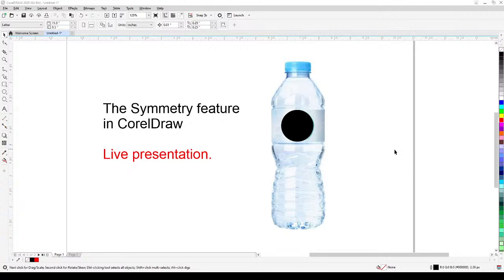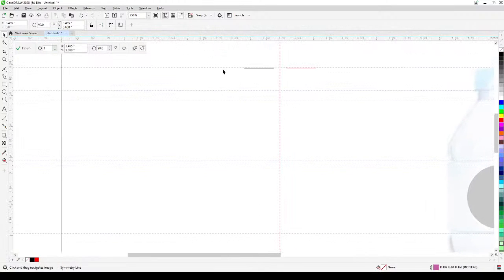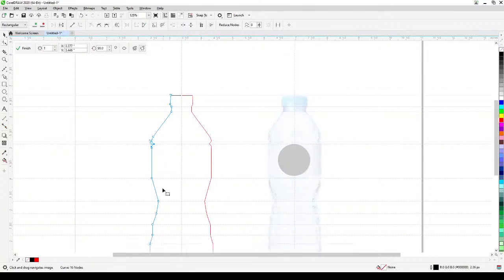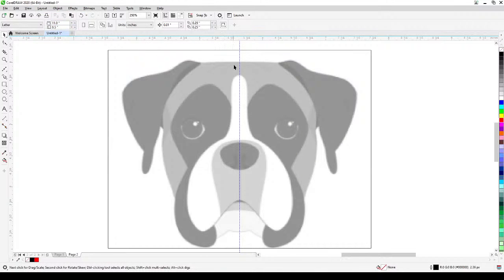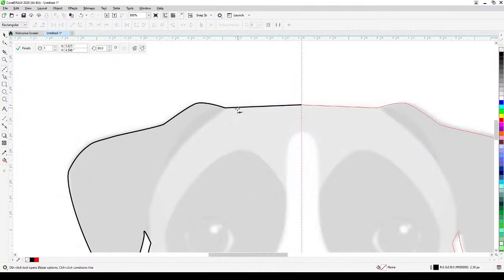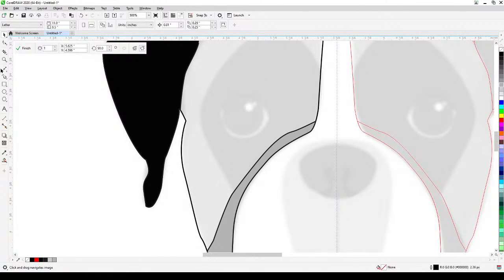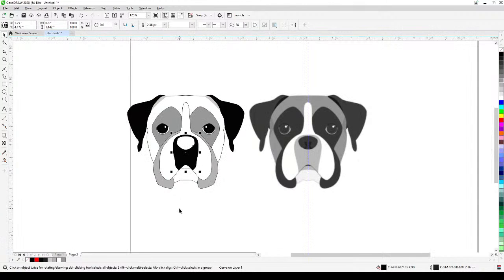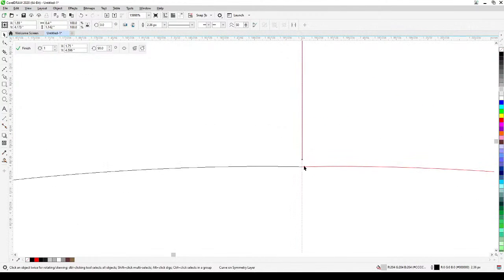CorelDraw Symmetry Mode: The New Trick You Need!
Are you ready to unlock a new level of creativity and efficiency in CorelDraw? The new CorelDraw Symmetry Drawing Mode is a powerful trick that changes how graphic designers approach illustration and design.

In this CorelDraw tutorial, we're exploring the dynamic and interactive capabilities of this feature. It allows us to perform tasks and create intricate designs that were simply impossible in previous versions of CorelDraw.

*   How to activate and use the new Symmetry Drawing Mode for illustration projects.
*   Tips for creating complex graphics and patterns instantly.
*   How to apply this powerful tool to professional design projects, including those for printing and signs.

If you want to create stunning symmetrical graphics, speed up your workflow, and learn a game-changing technique, this is the video for you. Don't miss out on this new trick!